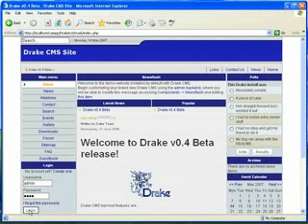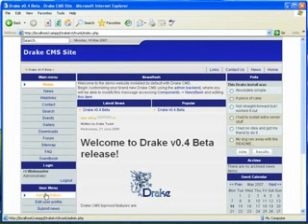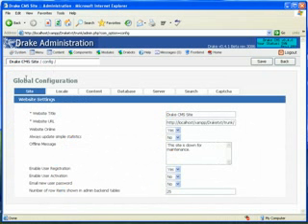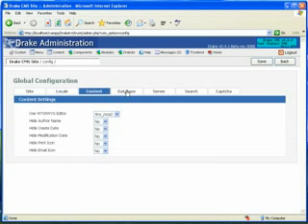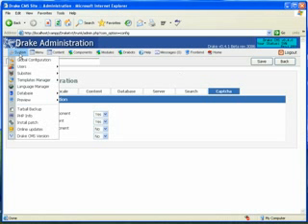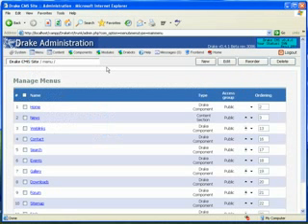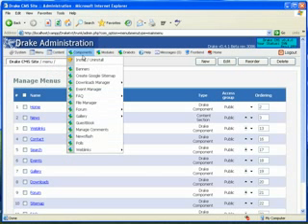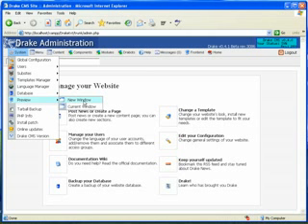Drake CMS Tutorial Stage 3/3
Drake CMS Tutorial Stage 3